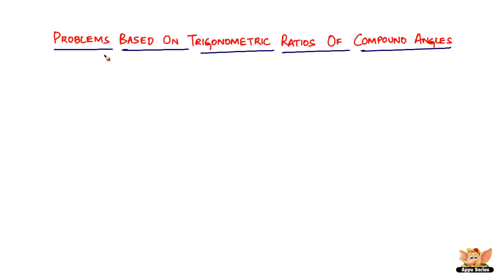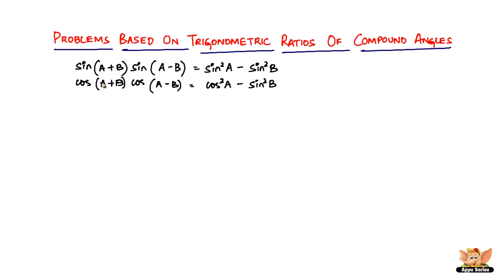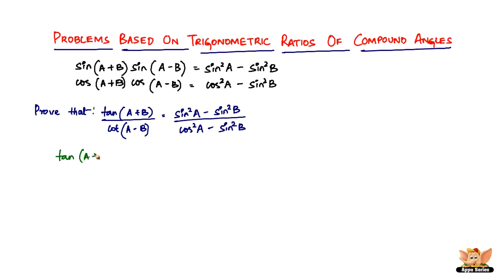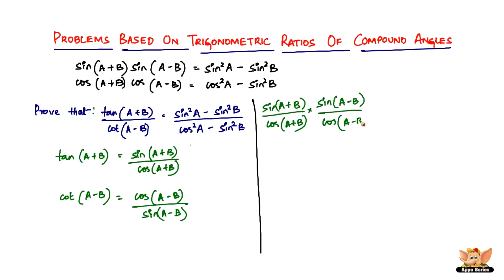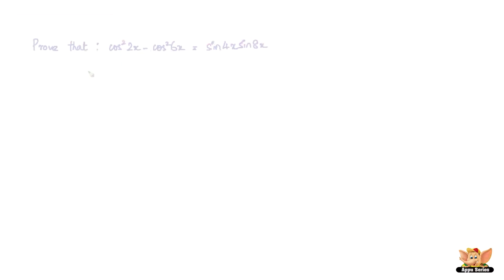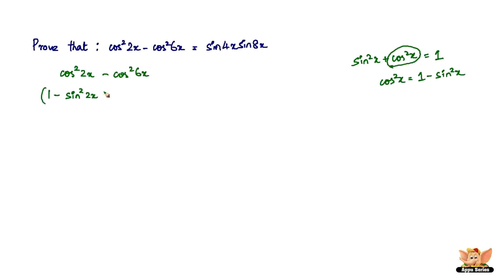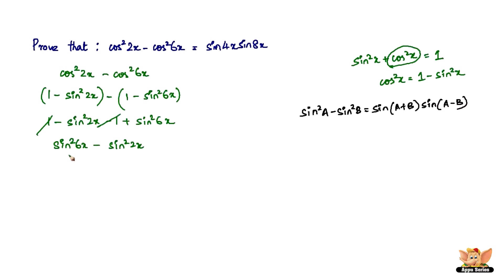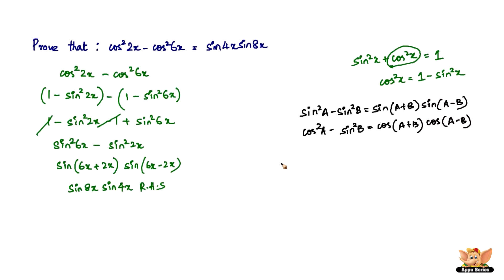How to solve problems based on trigonometric ratios of compound angles?-- Vol 9/10